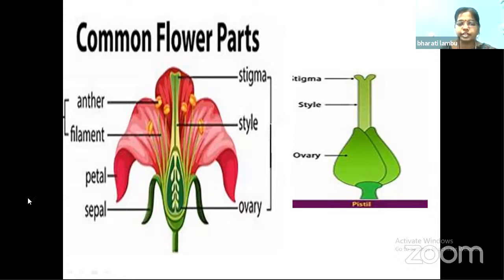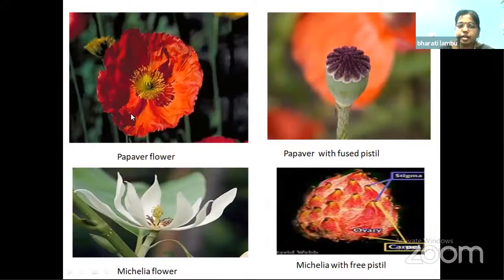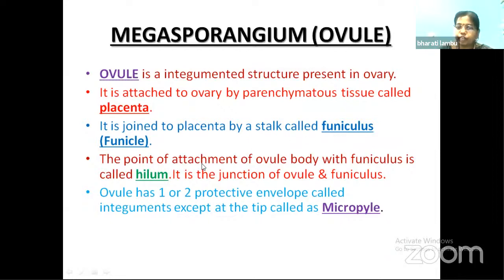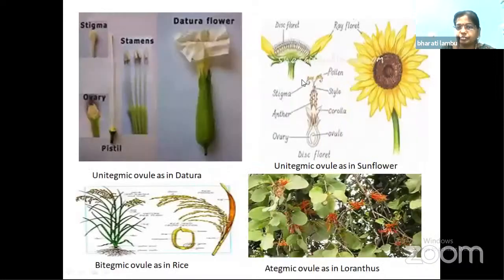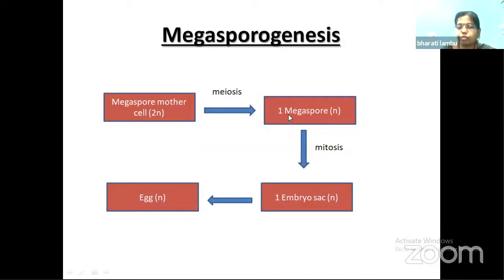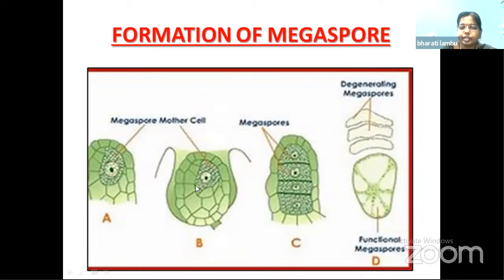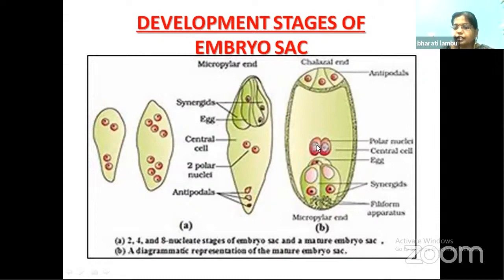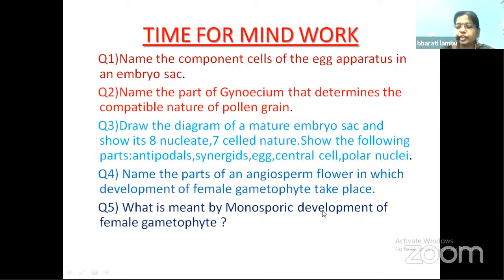BOTANY I YEAR || SEXUAL REPRODUCTION IN FLOWERING PLANTS || LS-2 || Mrs L.BHARATHI